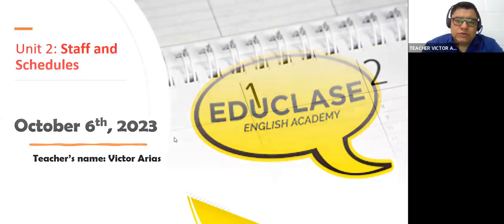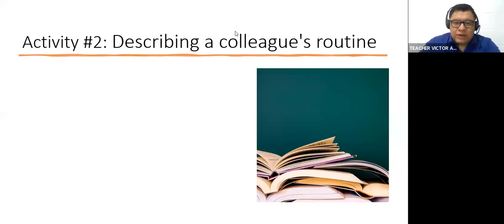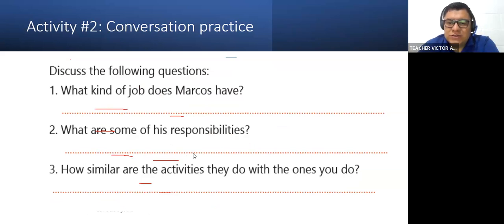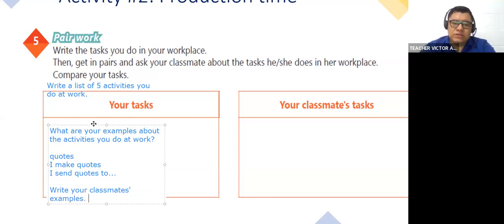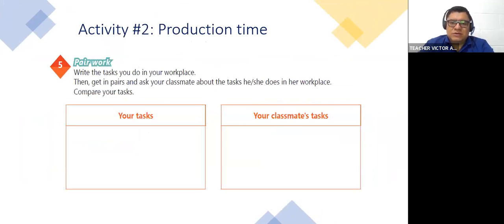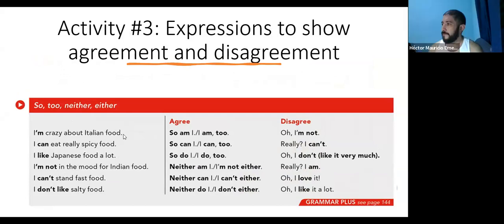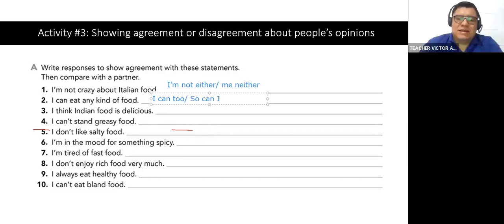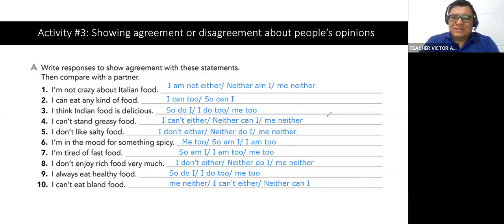CLASE 9 BM6 6 10 TEACHER VICTOR A